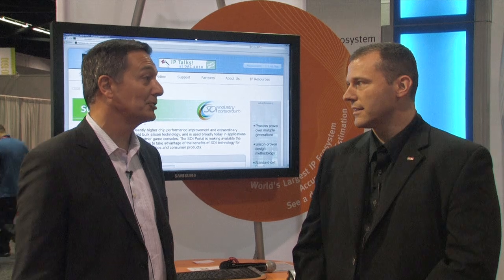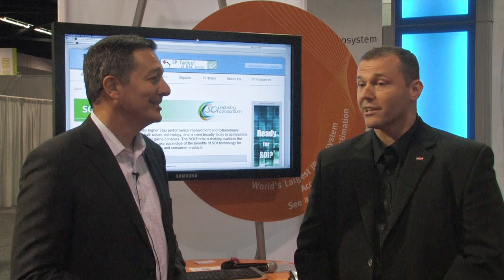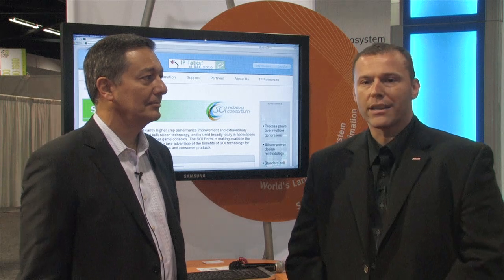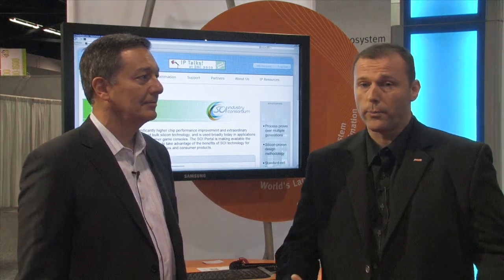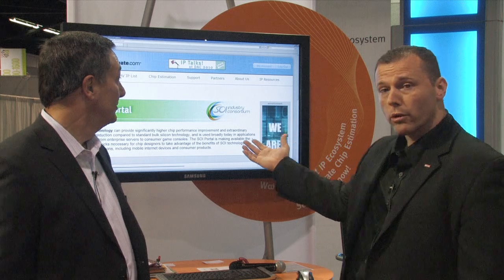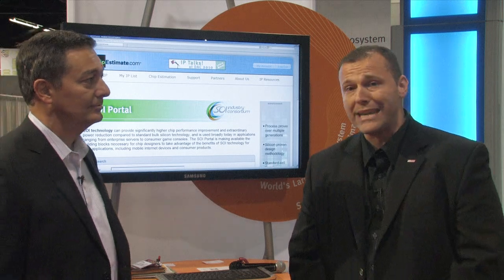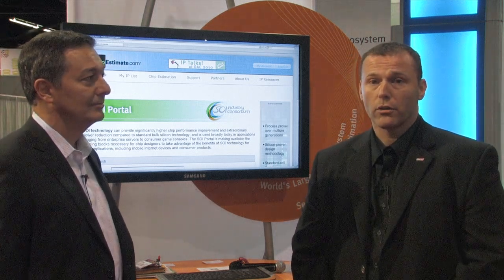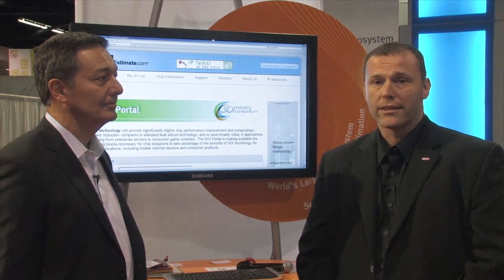SOI Consortium at DAC: Jeff Wolf and Dave Desharnais